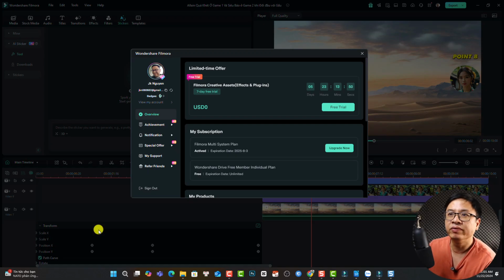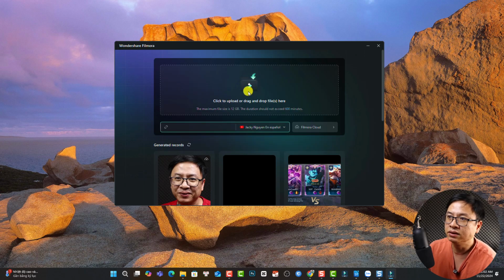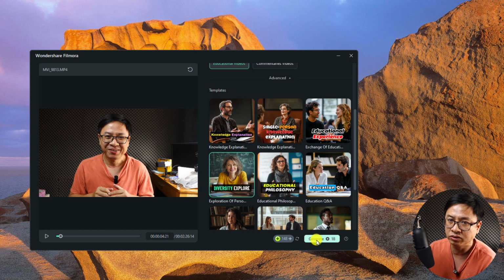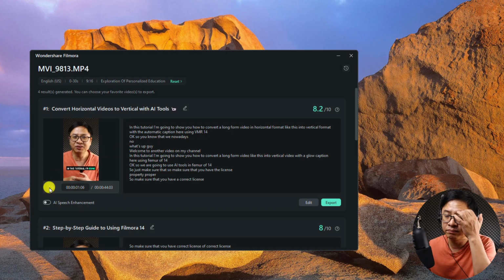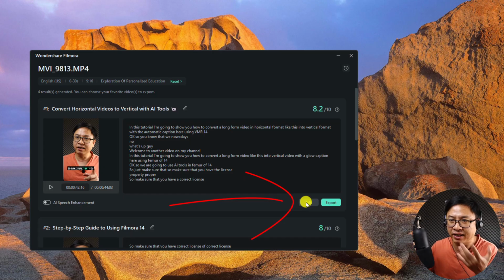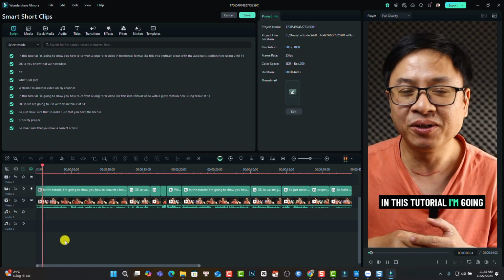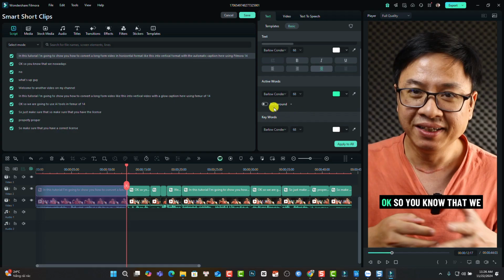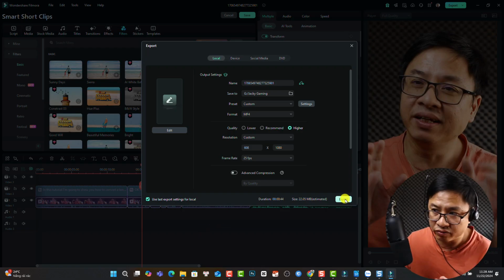How to make YouTube Shorts in Minute with Filmora 14 AI Smart Short Clips Tutorial For Beginners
This video shows you how to create YouTube shorts in just minute using Filmora 14 smart short clip feature. This feature is great as it can help you repurpose your long-form video into shorts quickly.